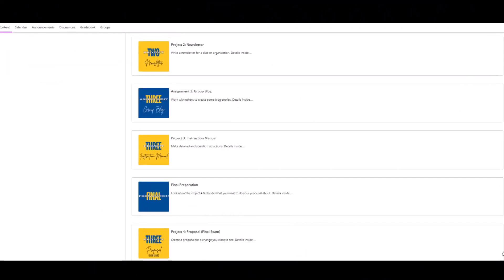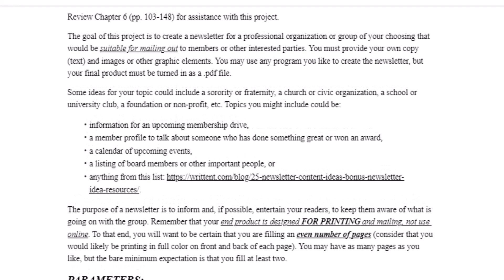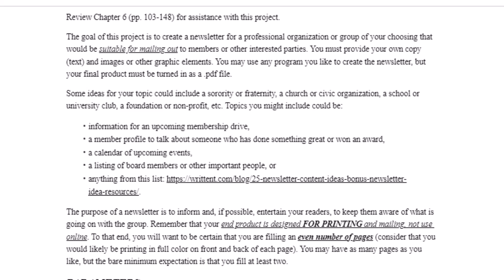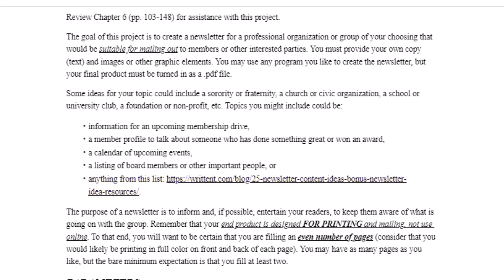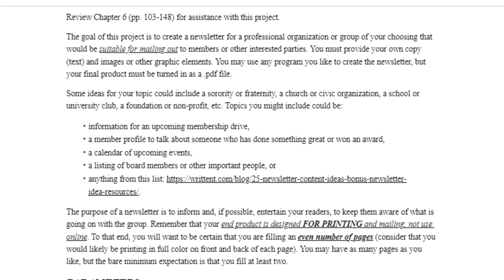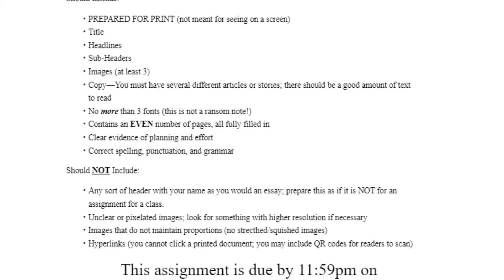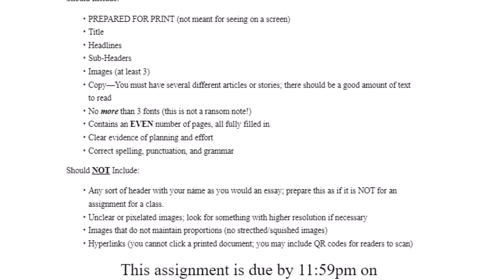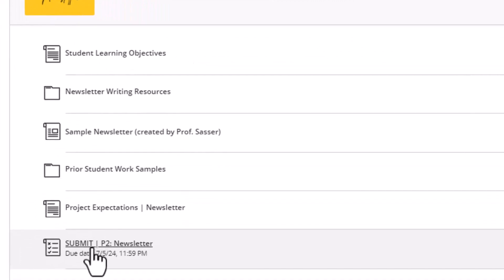PROJECT 2: Newsletter | English 2311 | San Jacinto College | Professor Sasser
This video tells you what I'm looking for in PROJECT 2: Newsletter